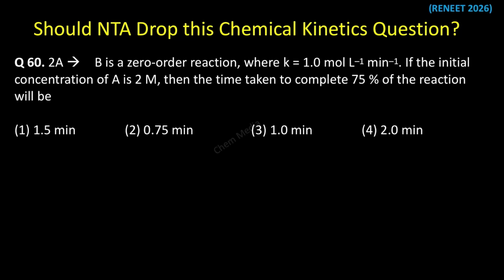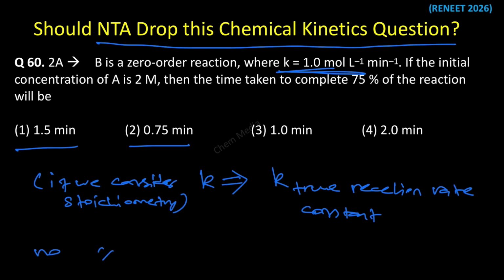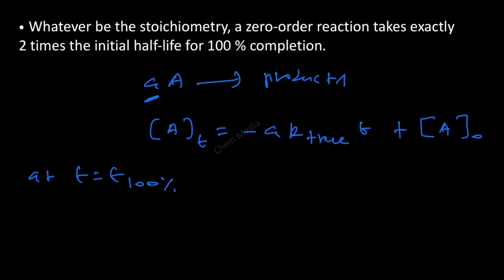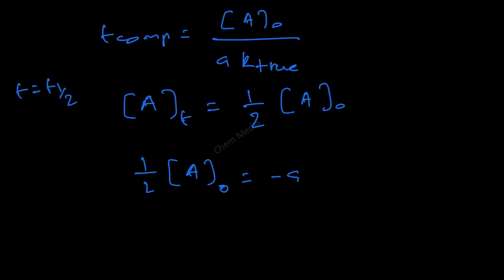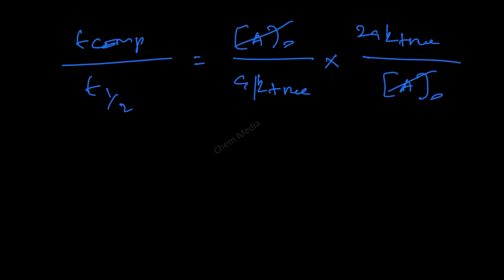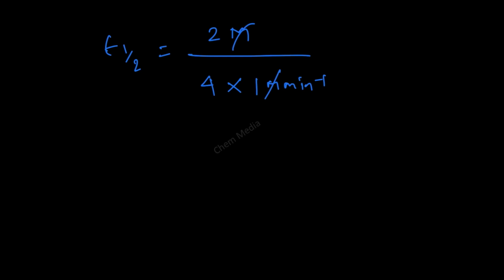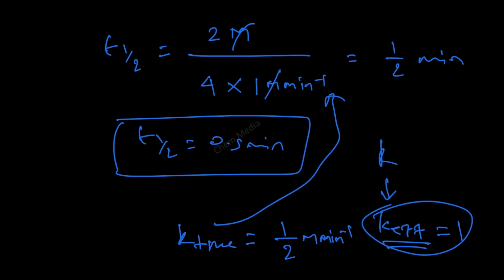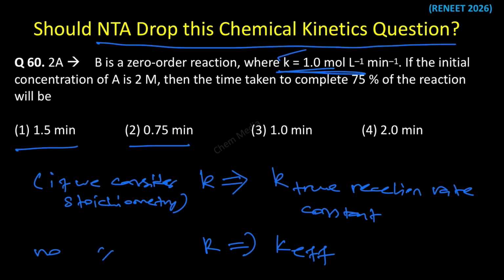2A → B is a zero-order reaction, where k=1.0 mol L–1 min–1. If the initial concentration of A is 2 M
This video describes why there is an ambiguity in the following question and why the National Testing Agency MUST think about dropping this question altogether.
2A → B is a zero-order reaction, where k = 1.0 mol L–1 min–1. If the initial concentration of A is 2 M, then the time taken to complete 75 % of the reaction will be
(1) 1.5 min   (2) 0.75 min   (3) 1.0 min   (4) 2.0 min
Timestamp:
0:00 Ambiguity of k
1:23 Trend of zero-order reaction
5:00 t-half with stoichiometry
6:20 k-true vs k-effective for t-half
7:21 t-half without stoichiometry